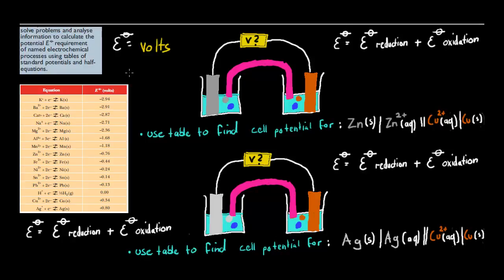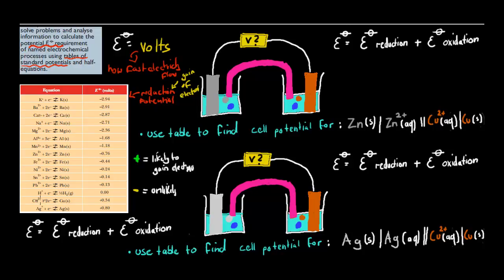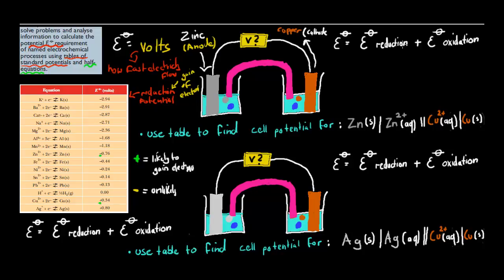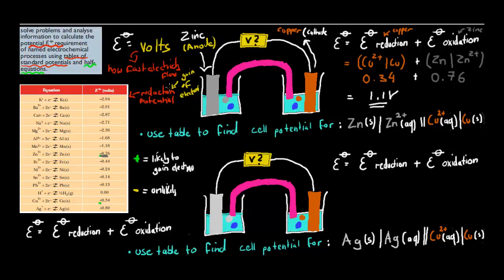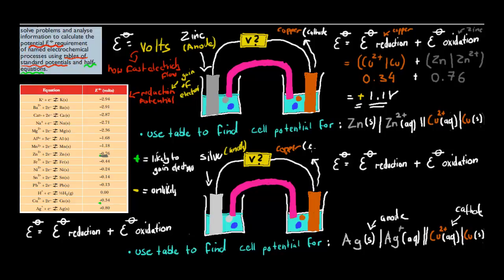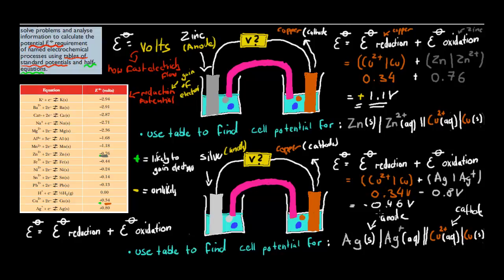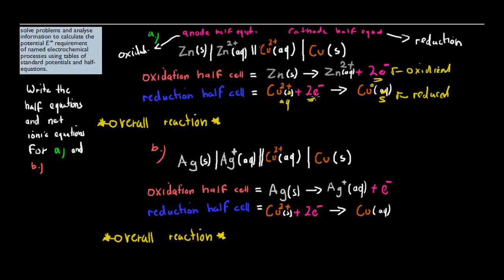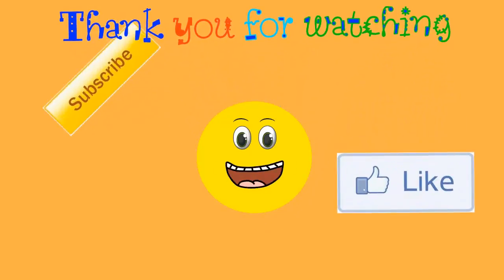9. Galvanic cell potential calculations (HSC chemistry)